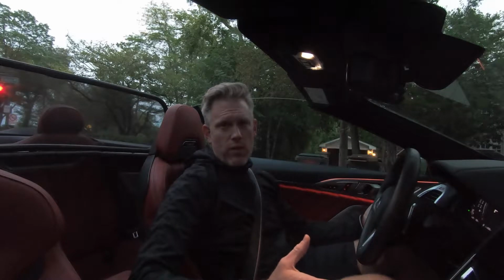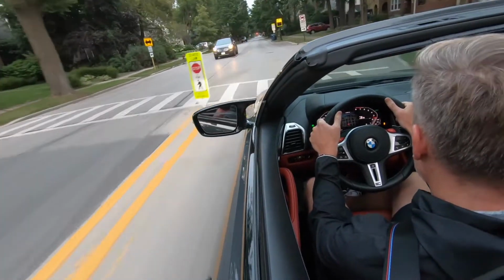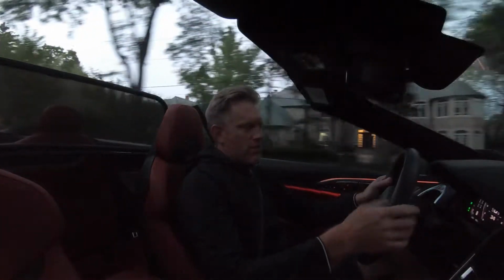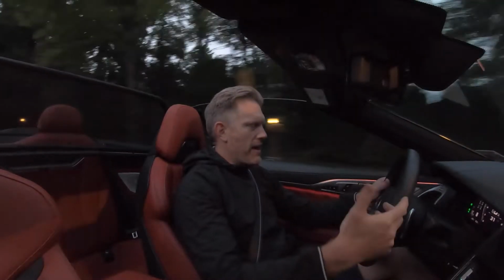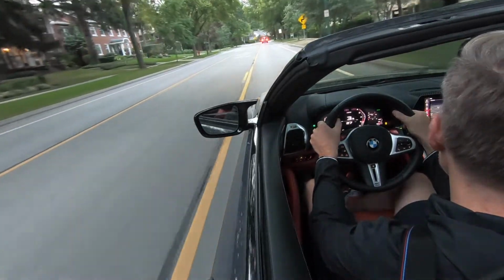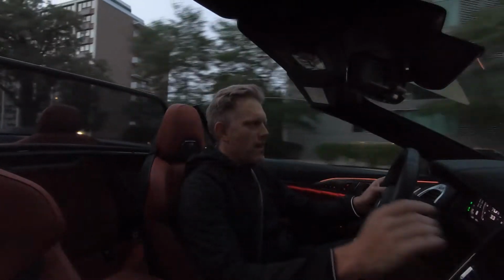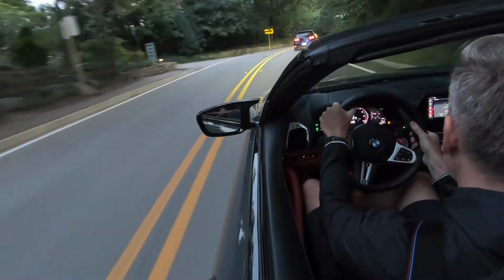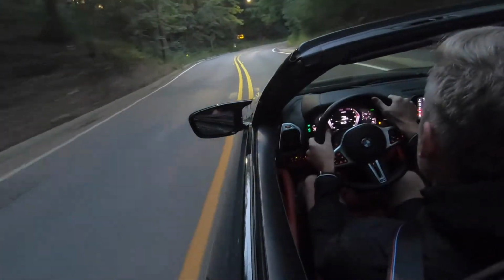One Take: The 2020 BMW M8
Our one take review of the incredible BMW M8.

We spent a week with the BMW M8 and over 1000 miles. Find out our verdict in the video above and on BimmerFile.com